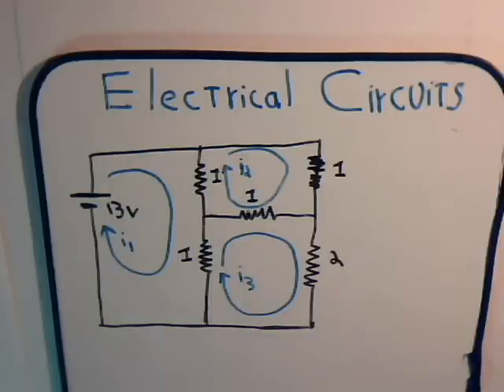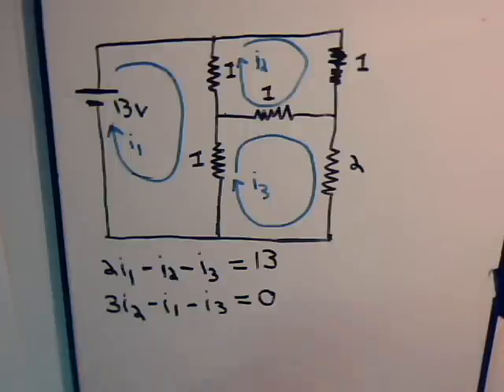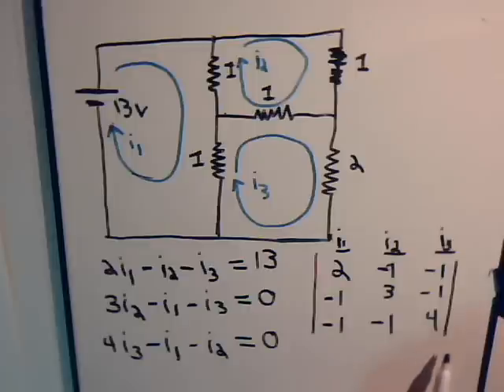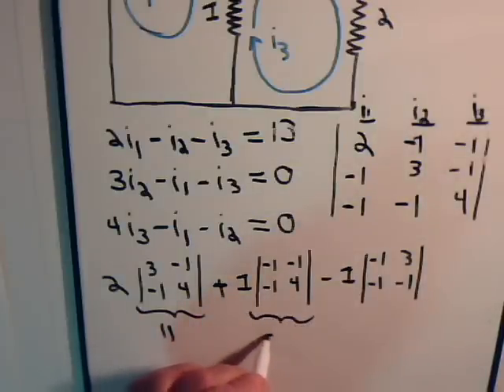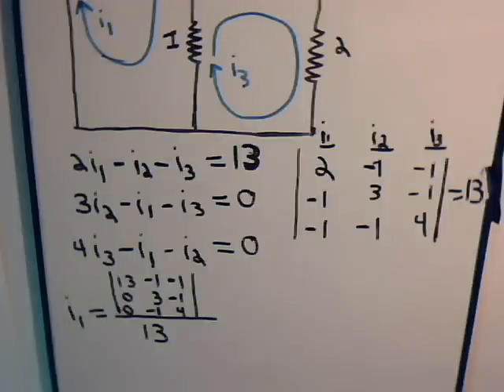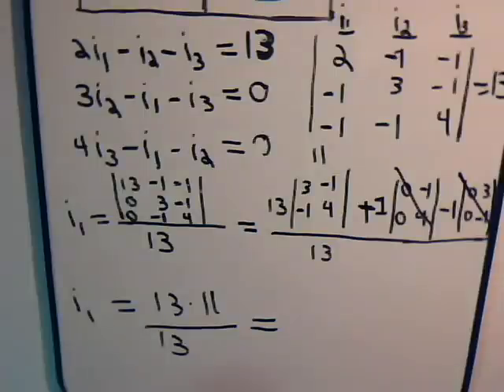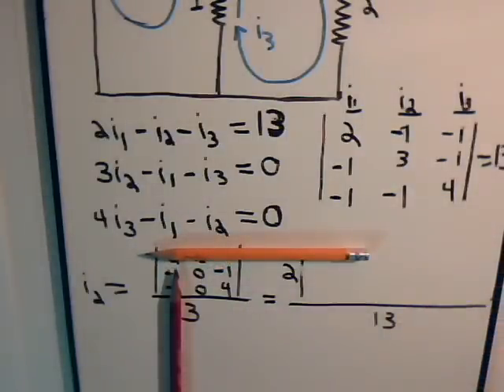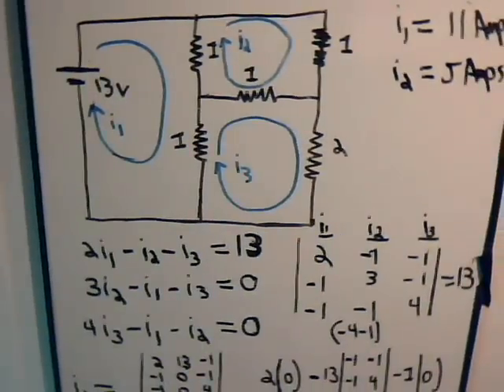Electrical Circuits Video 15: Mesh Current Analysis Format Approach Example #2 Part A